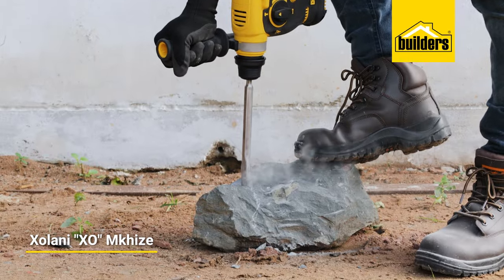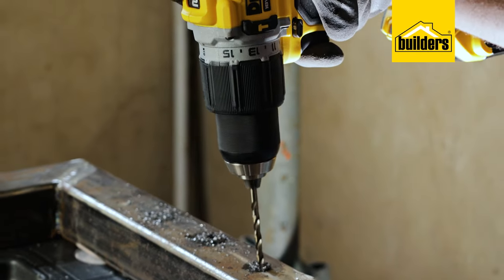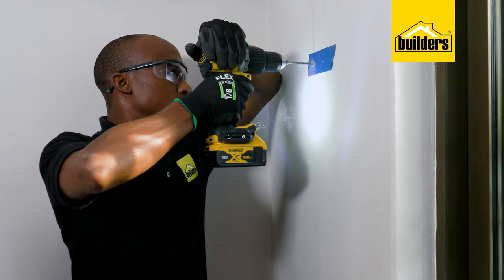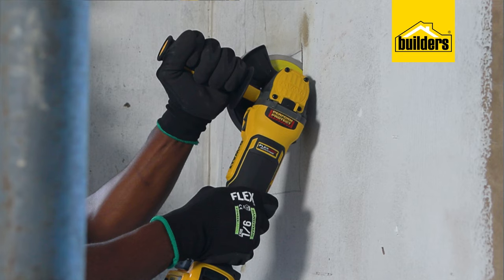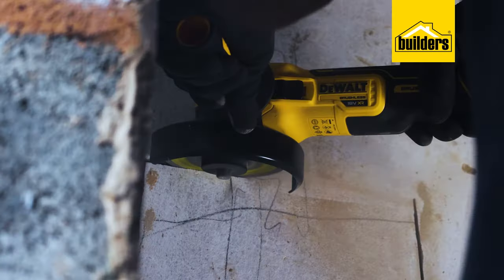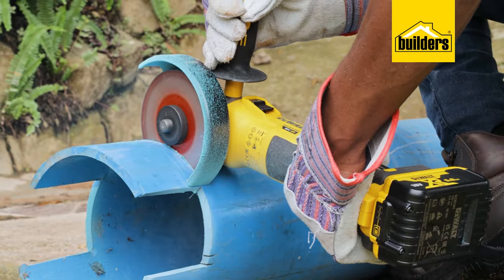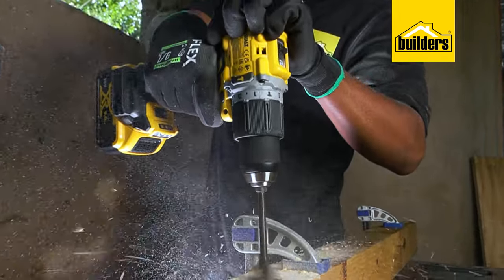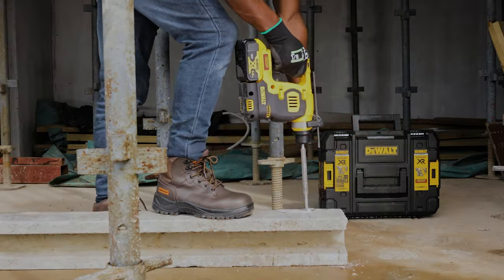Dewalt Battery Operated Power Tool Range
DeWalt Professional Cordless Power tools are the premium choice for contractors and serious DIY’ers. These tools are built tough and are built to last. In this video, Xolani discusses some of the more commonly used power tools with demonstrations. Powered by either the XR of Flexvolt battery range, cordless tools are becoming the way of the future.

These certainly are the tools of choice if you are looking for a product that will, with care, last you a lifetime.